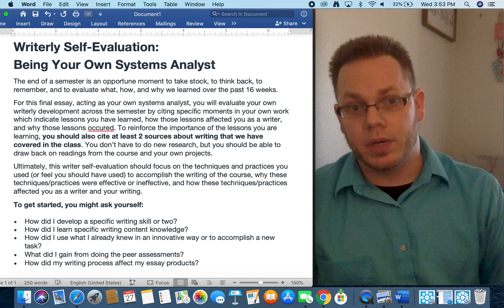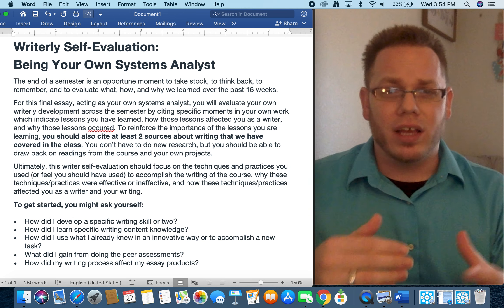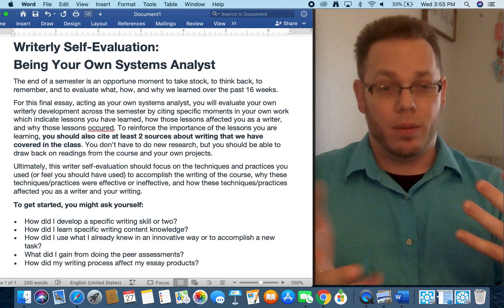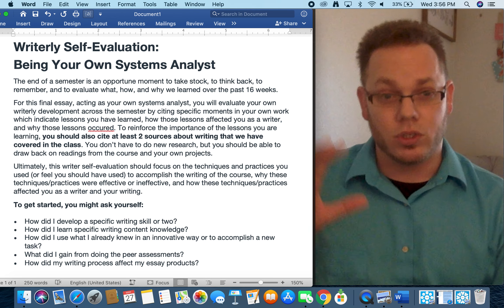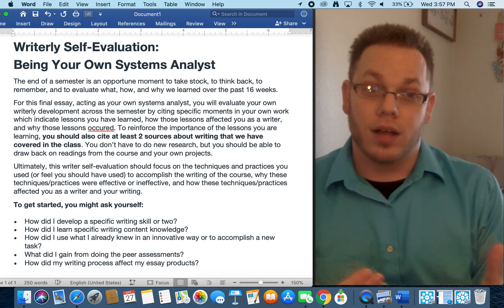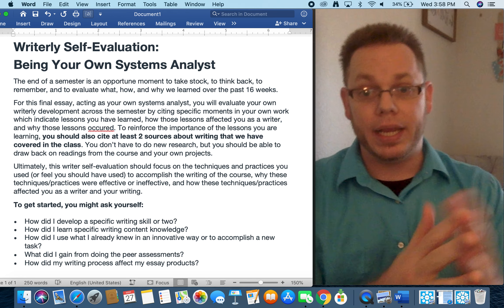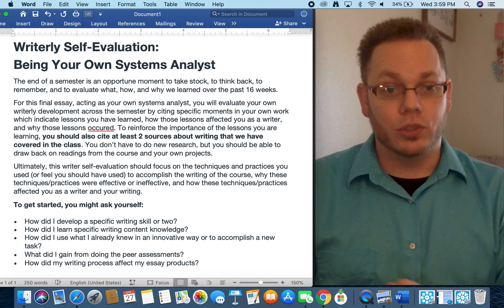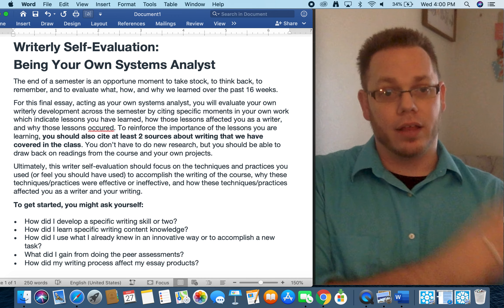Writerly Self-Evaluation: Be Your Own Systems Analyst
A hopefully fresh take on the end-of-semester reflection essay. Emphasizes analysis and evaluation over simply describing what a student did throughout the semester.